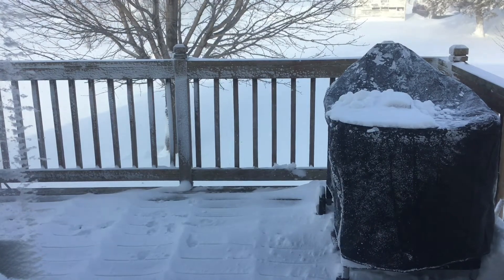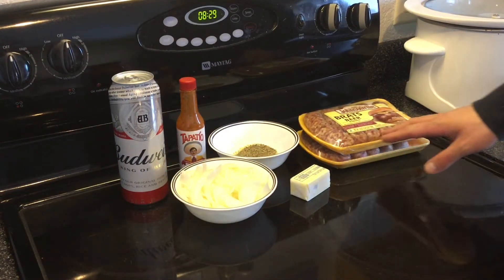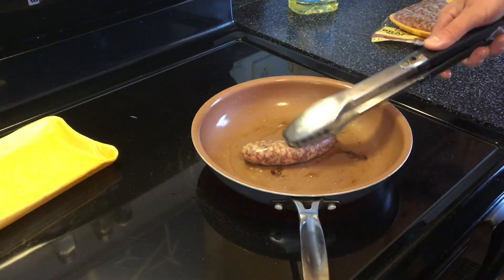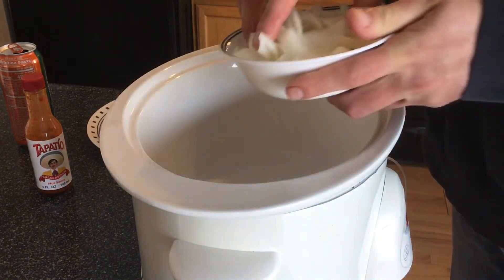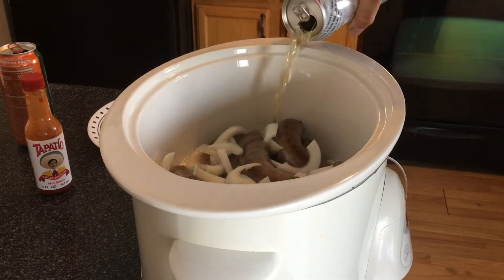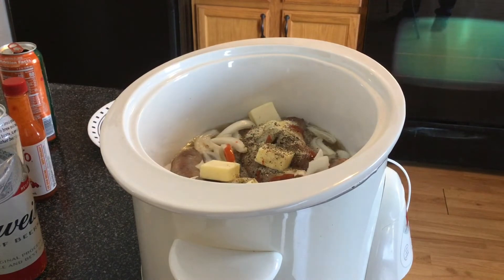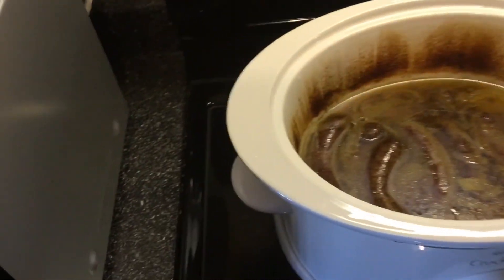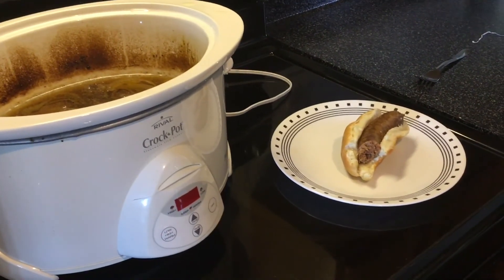Crock Pot Beer Brats